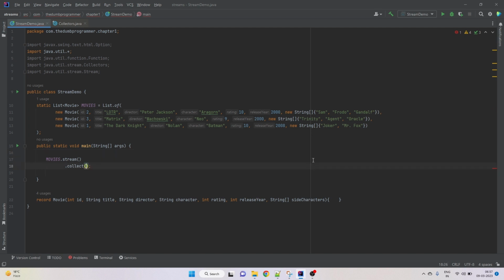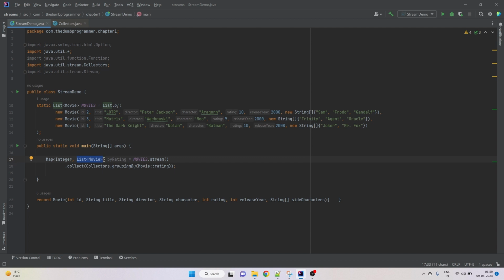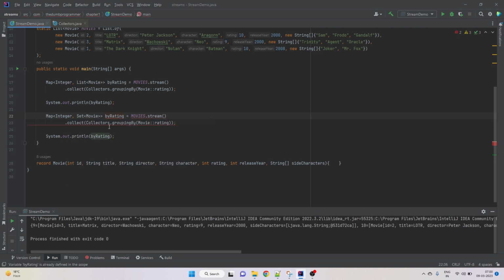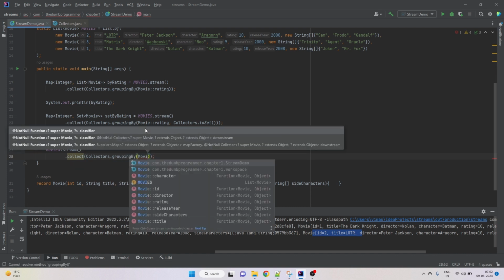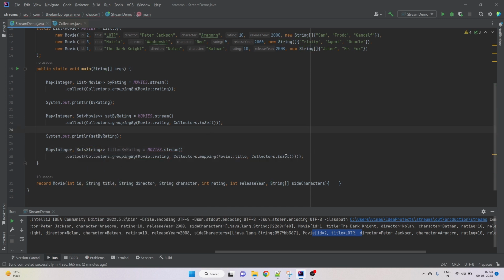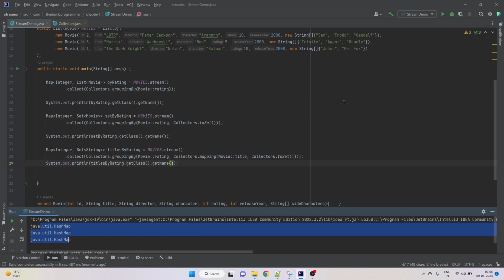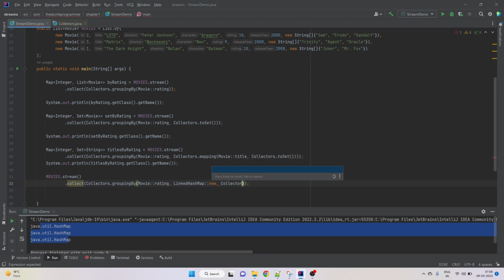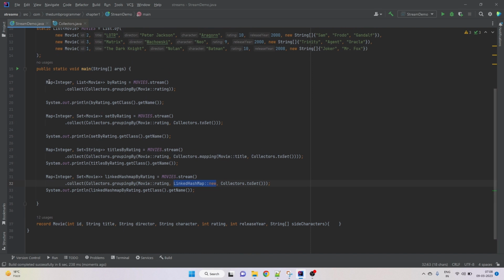#29 How to group elements in Stream | Collectors.groupingBy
In this video, we will see how to use Collectors.groupingBy() method